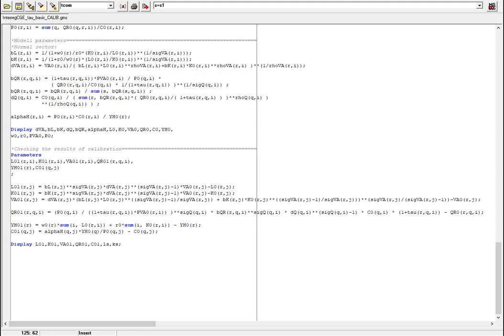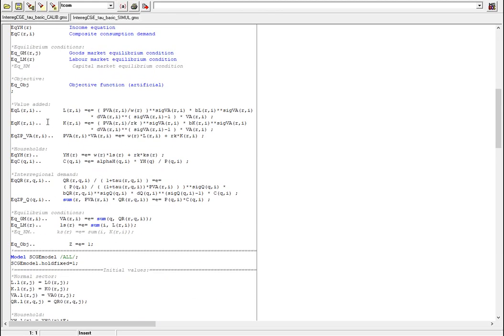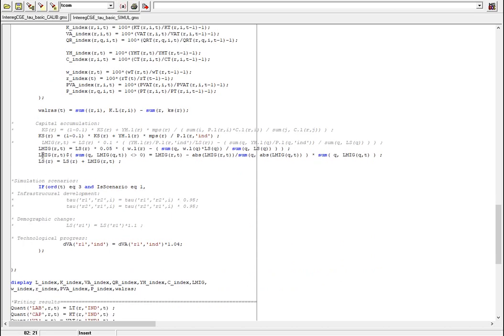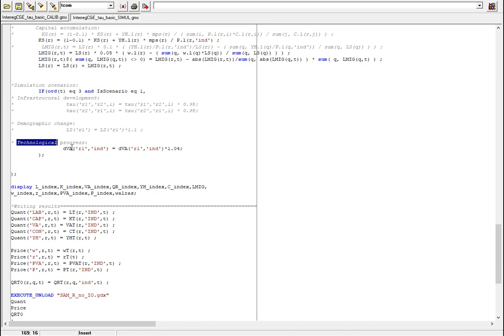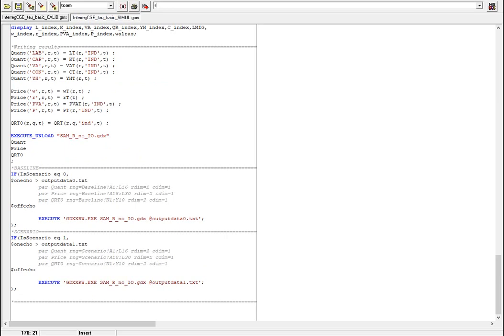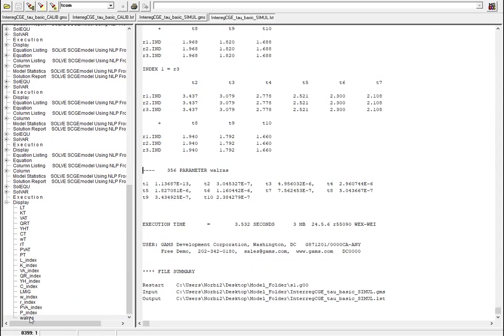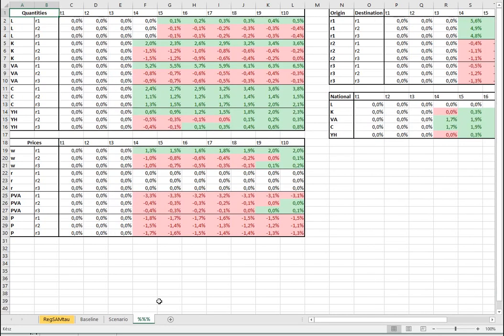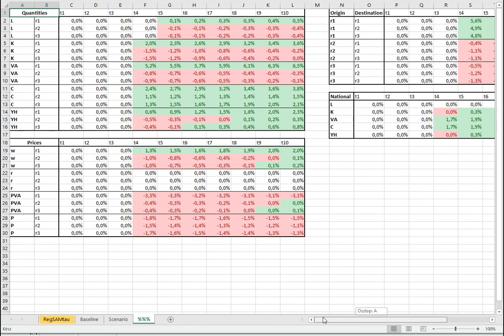04 05 Simulation